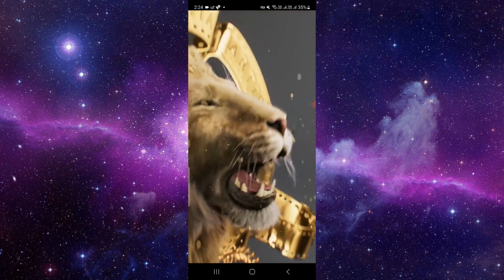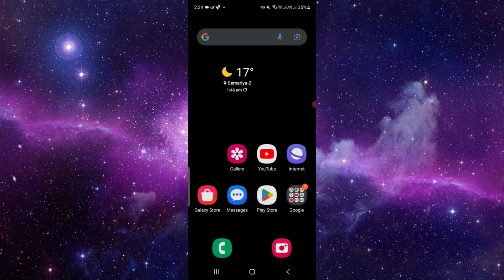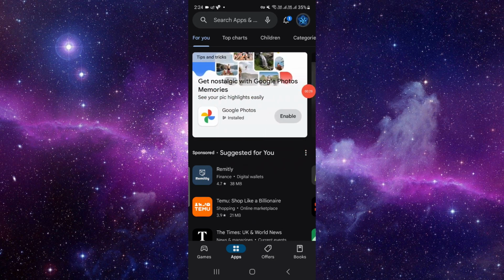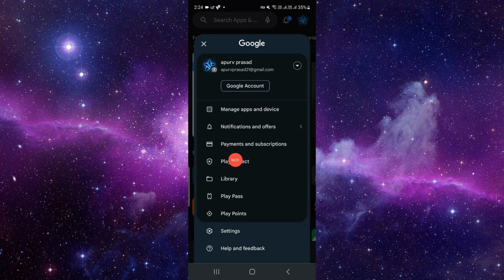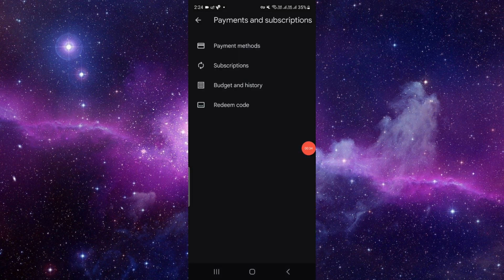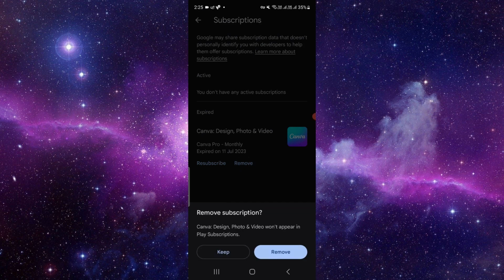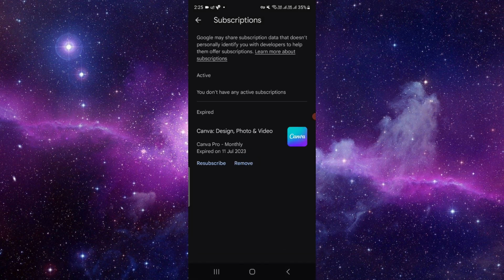✅ How to Cancel MGM Plus Subscription (Full Guide)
Unlock the comprehensive guide on canceling your MGM Plus subscription effortlessly in this step-by-step video. We guide you through each step, ensuring a smooth cancellation process. Bid farewell to MGM Plus subscription worries with our detailed instructions. Any questions? Drop them in the comments below.

Key Steps Covered:
- Step-by-step guide to canceling MGM Plus subscription
- Smooth cancellation process explained
- Say goodbye to subscription effortlessly